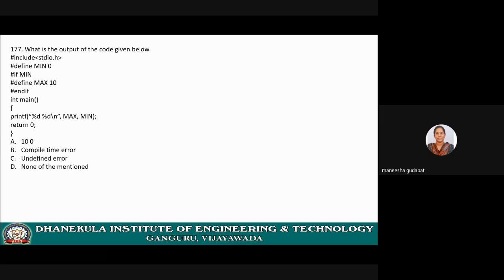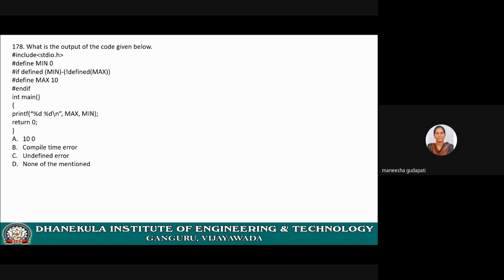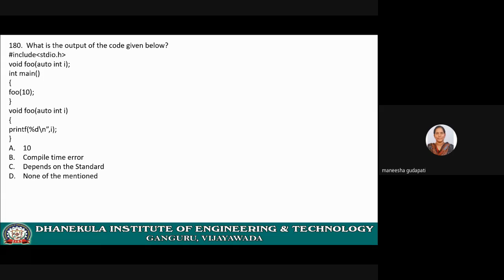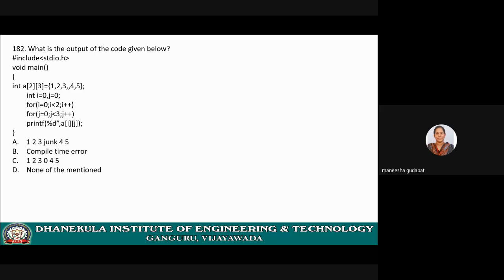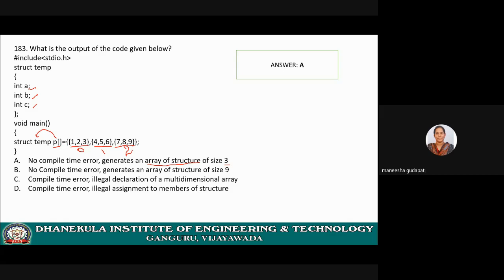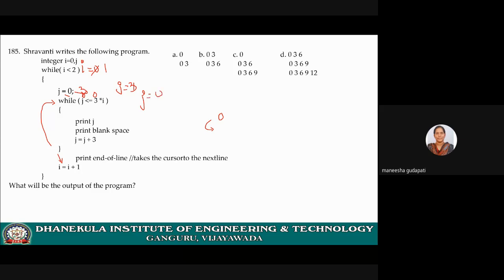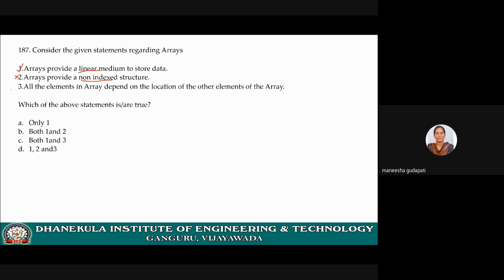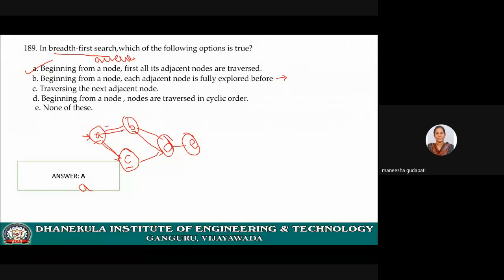ugb qbcz yvb 2021 05 27 at 02 24 GMT 7